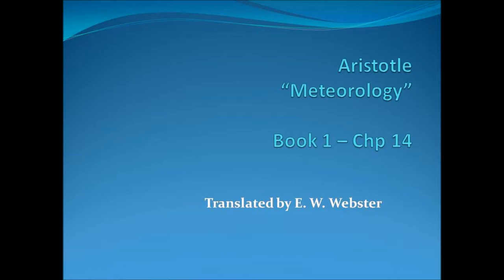Aristotle - Meteorology - Bk 1 Ch 14 - END OF BOOK 1 - read by John V. Karavitis